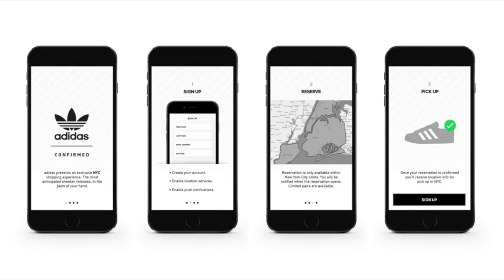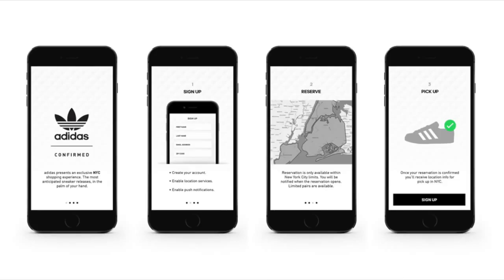HOW TO COP YEEZY 500 'UTILITY BLACK' FOR RETAIL TIPS & TRICKS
In this video I show how to buy yeezy 500 for retail.